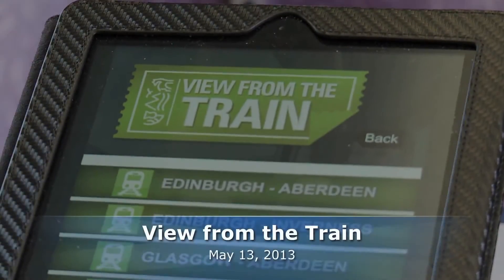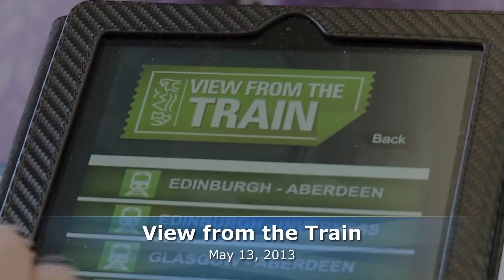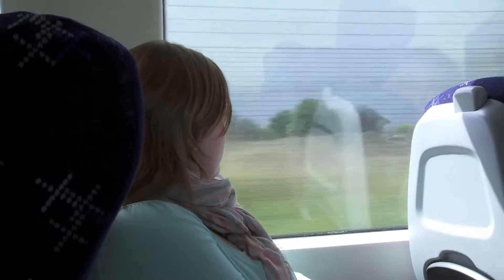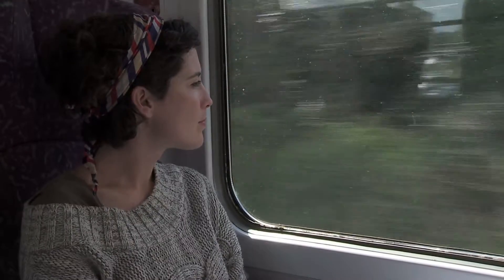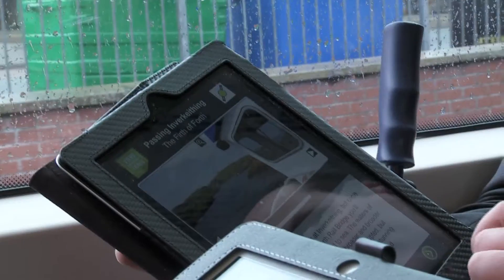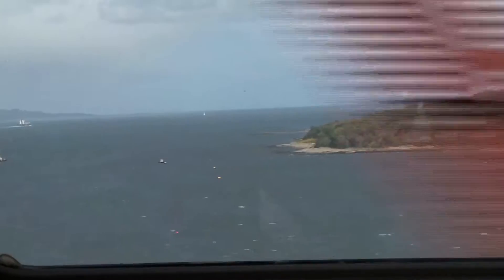View from the Train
View from the Train audio guides will take you on a journey of discovery around Scotland. From the busy central lowlands to the wild and beautiful highlands, the railway network links together cities, towns and villages.